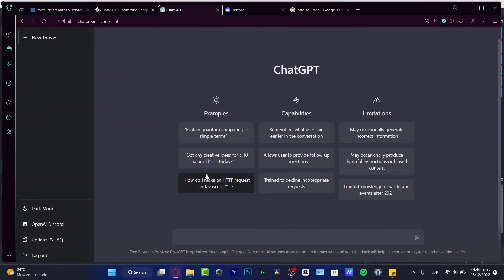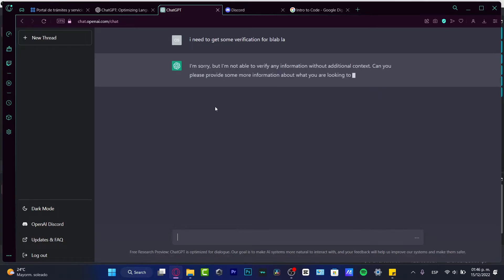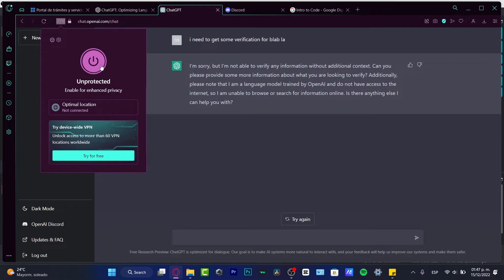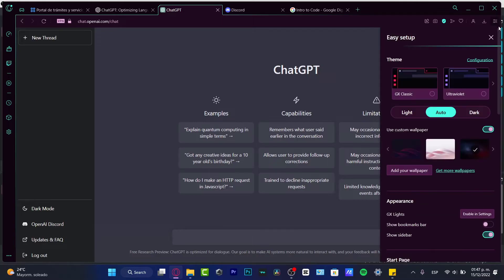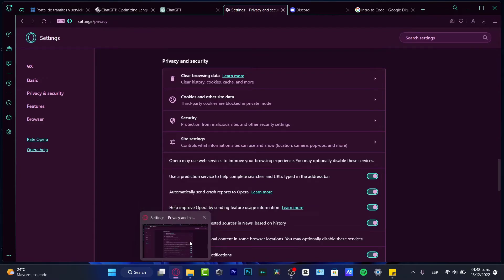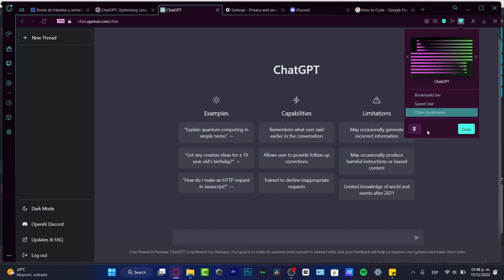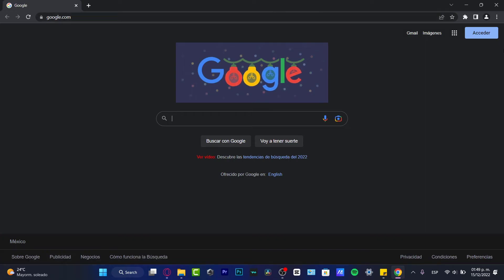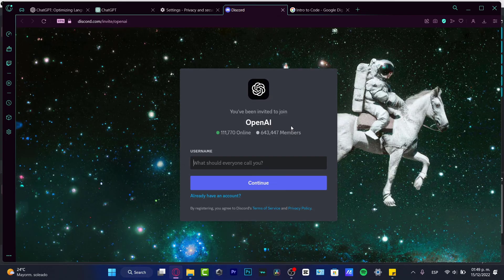Why is Chat GPT Not Working "CHATGPT NOT WORKING FIX" (2026)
Chat GPT not working is an issue that many users are facing today. It is important to understand why this is happening in order to find the best solution. There are several possible explanations for this issue, such as incorrect settings, software conflicts, or an outdated version of the software.

It is also possible that the user's computer is not meeting the minimum system requirements for the software. To fix this issue, users should first check their settings and make sure they are up to date. If that is not the issue, they should try uninstalling and reinstalling the software, or updating it to the latest version. If none of these solutions work, then the user should contact the support team for further assistance. ‎